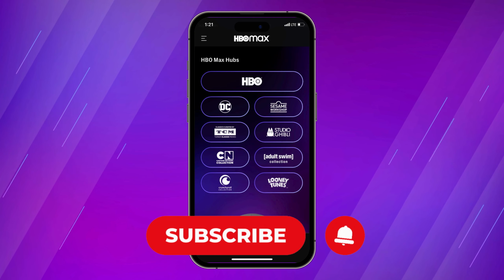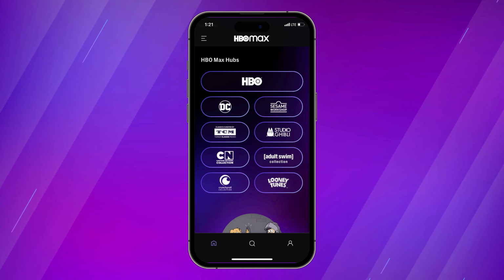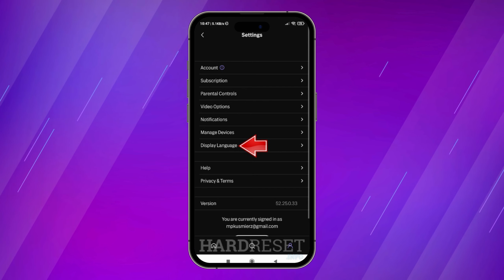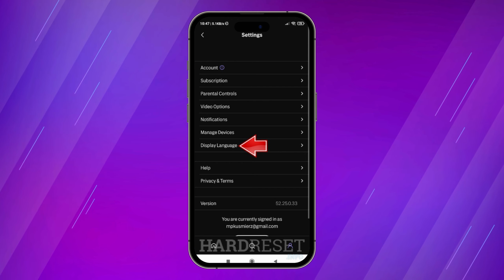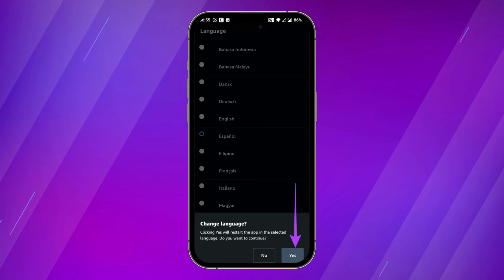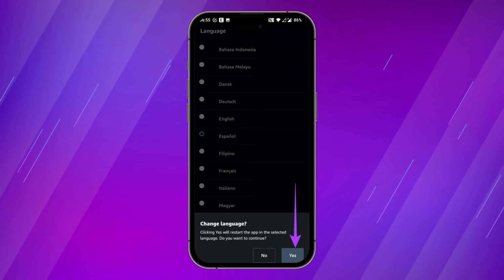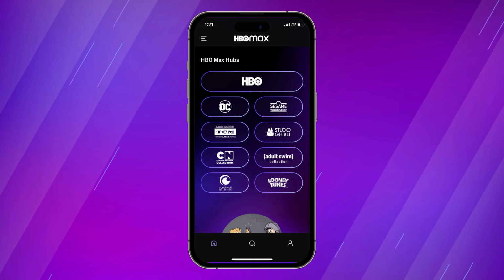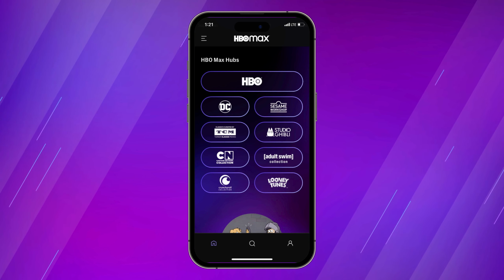How To Change Language On HBO Max App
Want to know how to change language on the HBO Max app? In this quick guide, you’ll learn how to change audio language, subtitle language, and overall app language settings on HBO Max. Whether you're using the HBO Max app on Android, iOS, Smart TV, or desktop, this video shows you step-by-step how to switch languages easily. If your HBO Max is stuck in another language or you want to watch shows in your preferred language, this is the video for you. Make sure to follow along for a smooth language change on HBO Max.